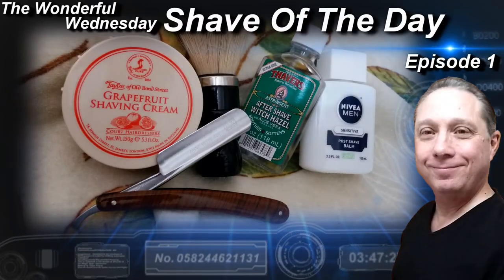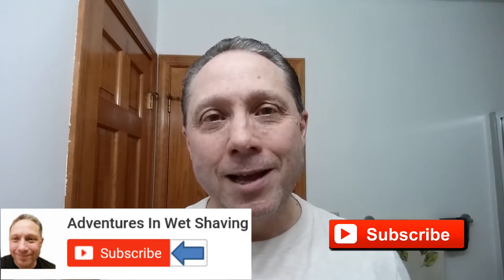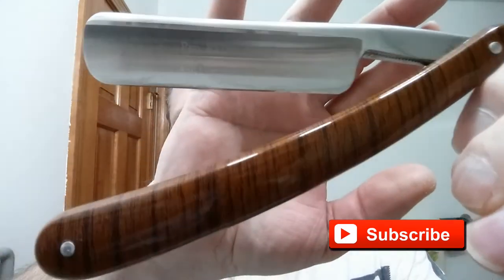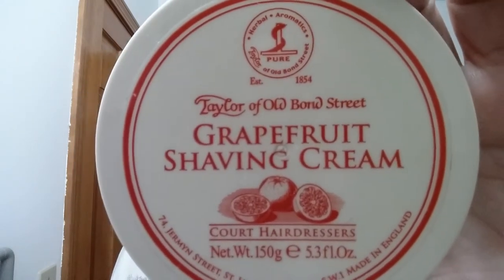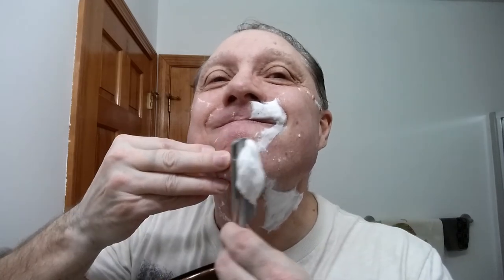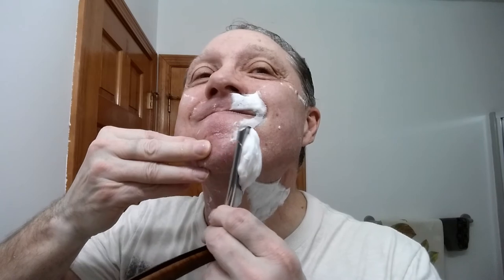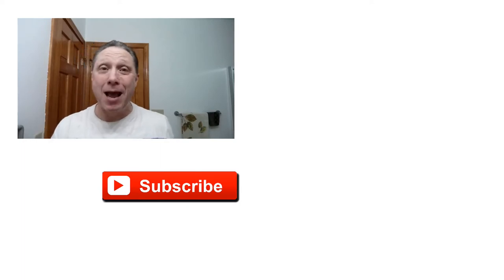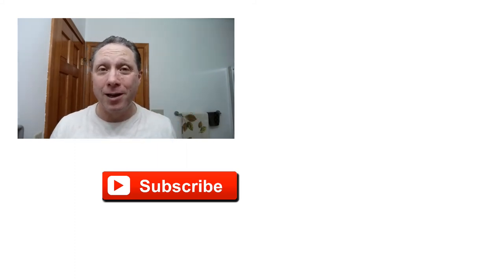ZY 430 Straight Razor Shave, Wonderful Wednesday Shave Of The Day Ep1, TOBS GRAPEFRUIT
The Wonderful Wednesday Shave Of The Day using a ZY 430+ Pro Extra Sharp 13/16" Hollow Ground Stainless Steel Straight Razor Shave, SOTD with Taylor of Old Bond Street GRAPEFRUIT Shaving Cream, 30 Degree Red Latigo Leather Straight Razor Strop, Omega Shaving Brush 10098 Professional Boar Bristle made in Italy, Thayers Extra Cool Witch Hazel with Aloe Vera for an After Shave, and finishing off with Nivea For Men Post Shave Balm for Sensitive Skin.

Taylor of Old Bond Street
GRAPEFRUIT Shaving Cream Ingredients:
Aqua, Stearic Acid, Myristic Acid, Potassium Hydroxide, Coconut Acid, Glycerin, Triethanolamine, Sodium Hydroxide, Benzyl Alcohol, Methylchloroisothiazolinone, Methylisothiazolinone, Hexyl Cinnamal, Linalool, Citronellol, Limonene, and fragrance (with Citrusy notes, Grapefruit and Orange, with a hint of Floral).

Why You Can't Hone a Straight Razor!
or
How to ID Check and Correct a Straight Razor Blade Geometry using a 2016 ZY Grandslam Half Hollow Stainless Steel Straight Razor:

How To Properly Prepare, Properly Set the Bevel, Properly Honing, and Properly Finish Your Straight Razor with Chrom Ox using a 2016 ZY Grandslam Half Hollow Stainless Steel Straight Razor:

Beginner's Guide to Straight Razor Shaving Start to Finish, Everything You Need to Know to Get Started:

Eric

Taylor of Old Bond Street GRAPEFRUIT Shaving Cream
30 Degree 3" Red Latigo Leather Straight Razor Strop
(couldn't find this, but check this one out)
Thayers Extra Cool Witch Hazel
Nivea For Men Post Shave Balm
Howard Cutting Board Food Grade Mineral Oil